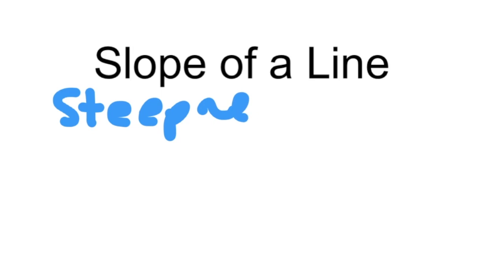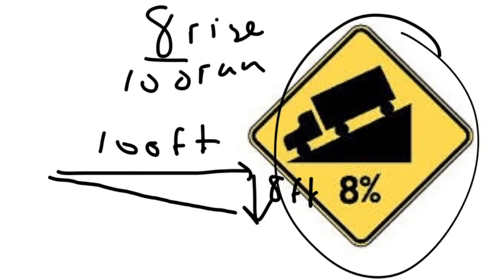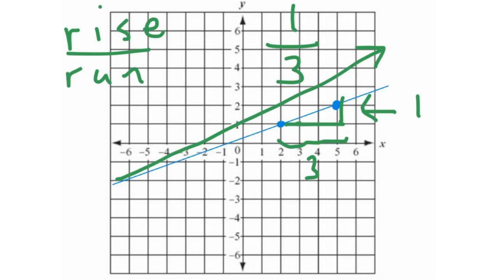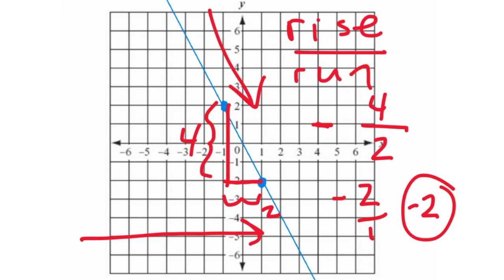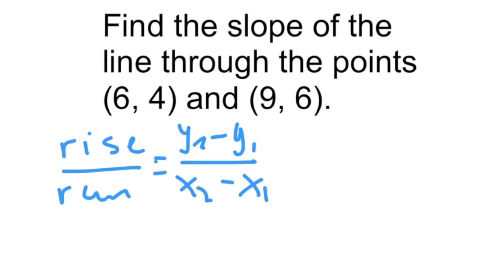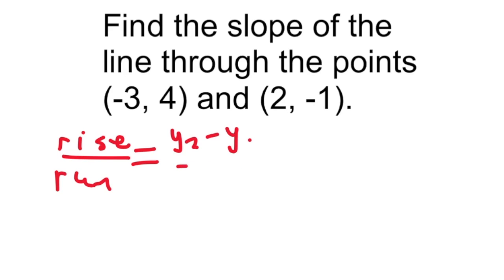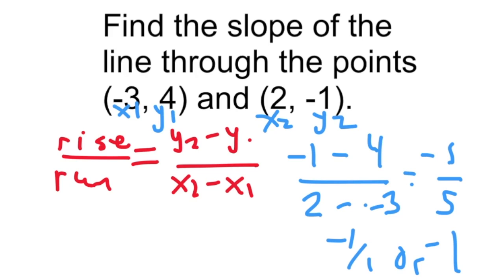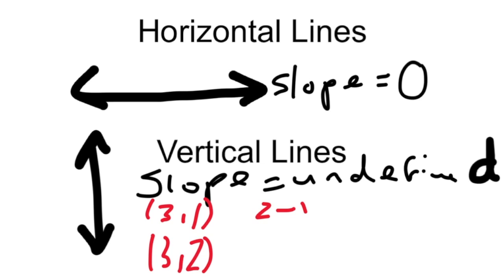Slope of a Line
Slope of a Line: definition, formula, etc.